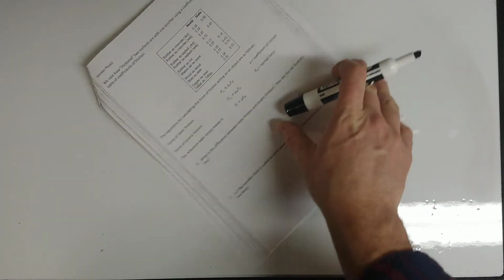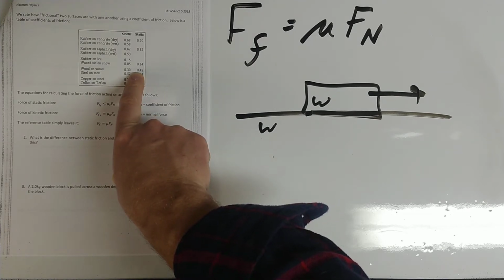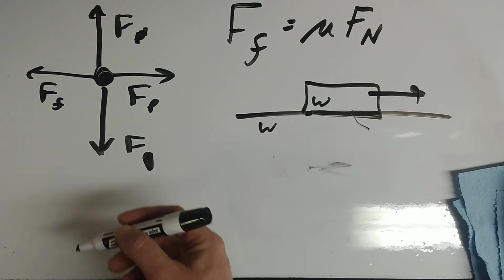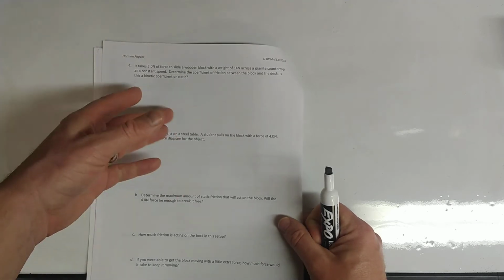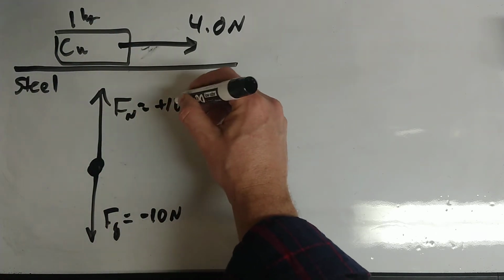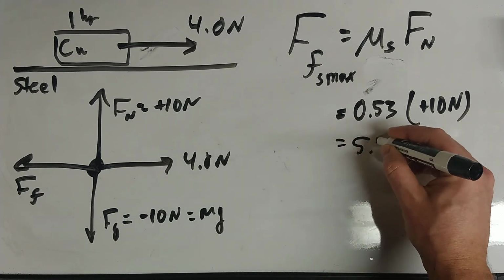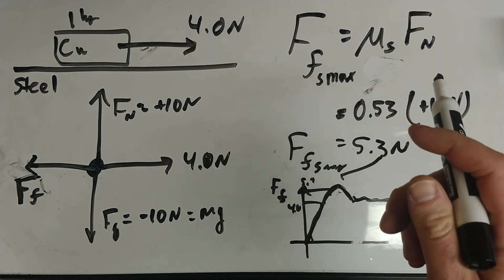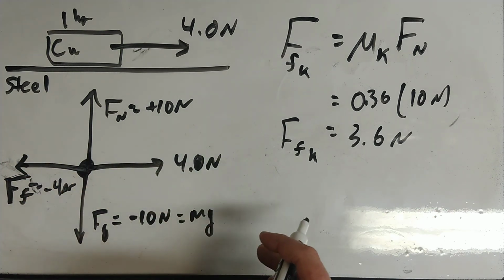Physics H - Unit 3 - Worksheet 4 Notes